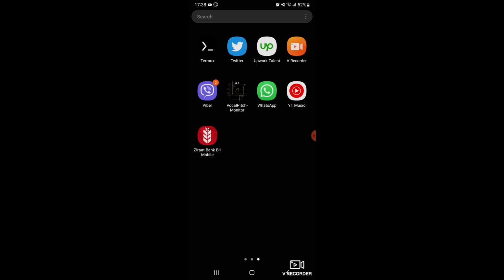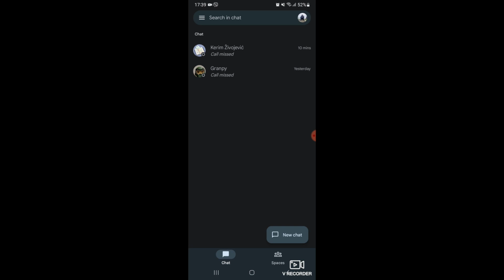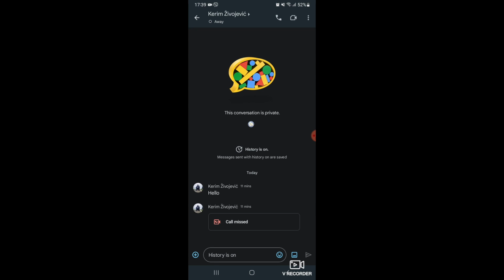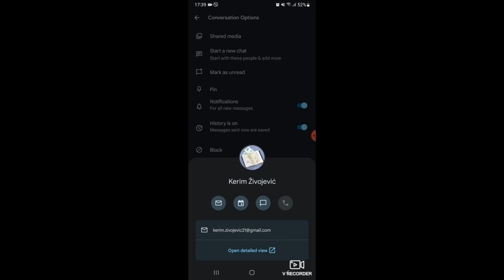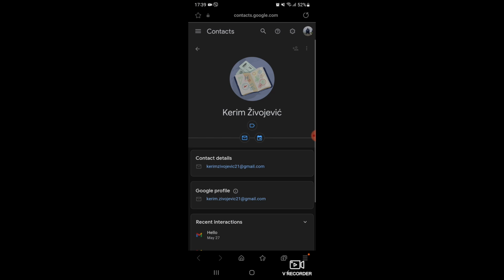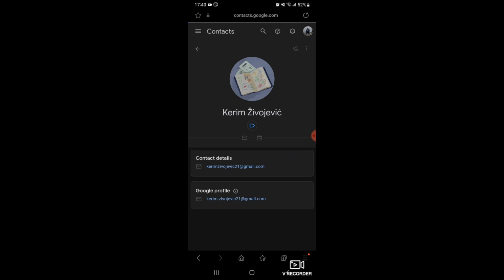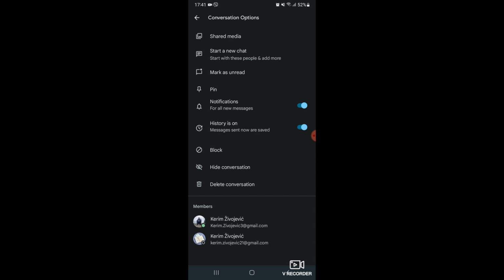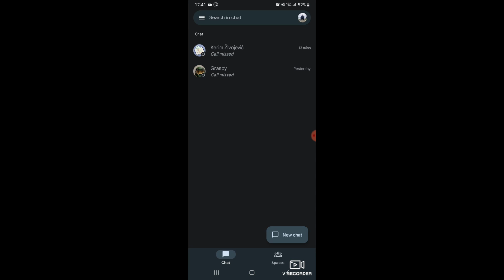How To Delete Contact In Google Chat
In this video we show you how to delete a contact in Google Chat. If you want to remove one of your Google Chat frequent contacts but don't know how to do it then this is the perfect tutorial for you.